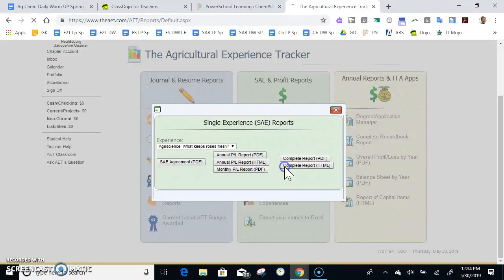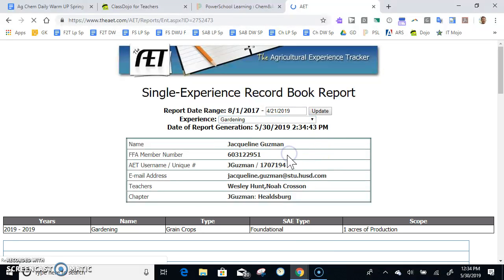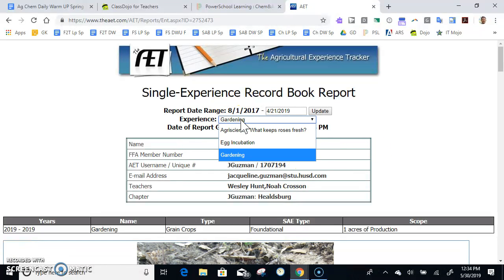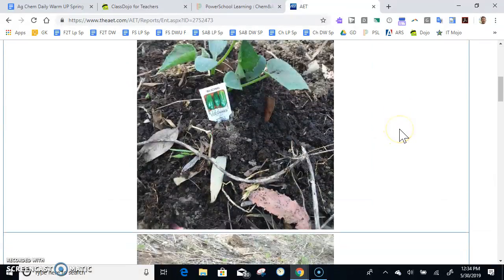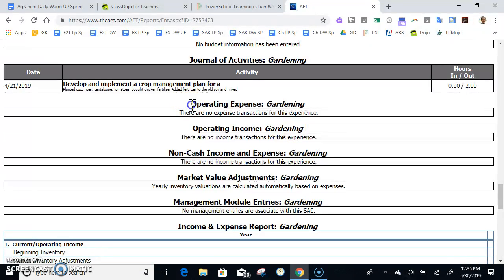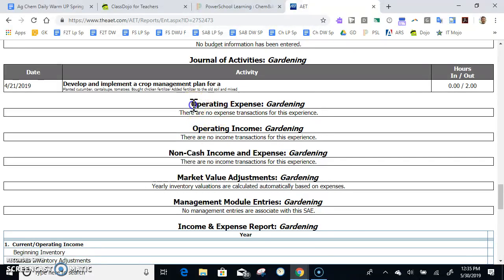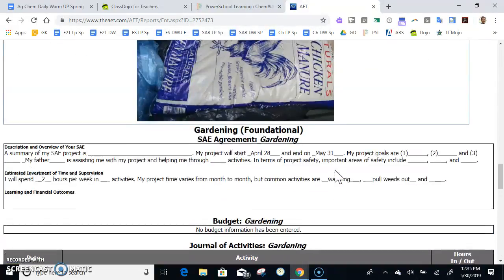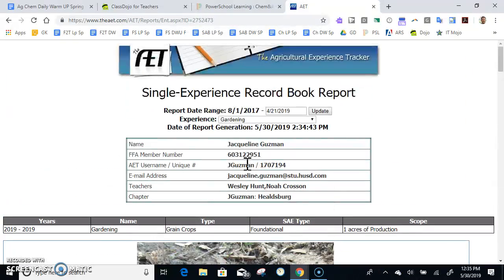Final Report # 1